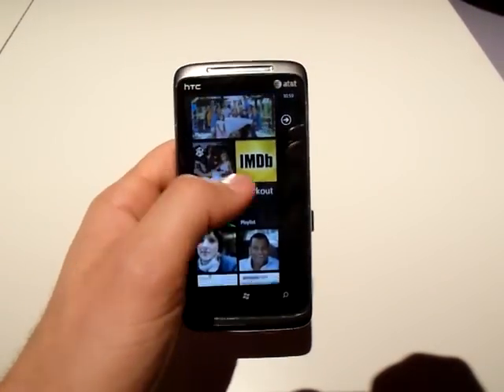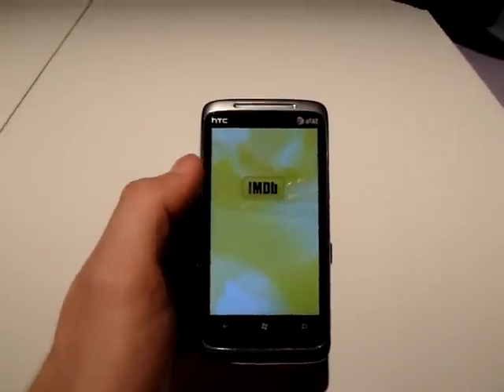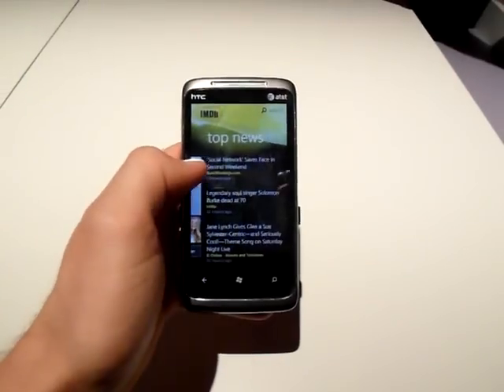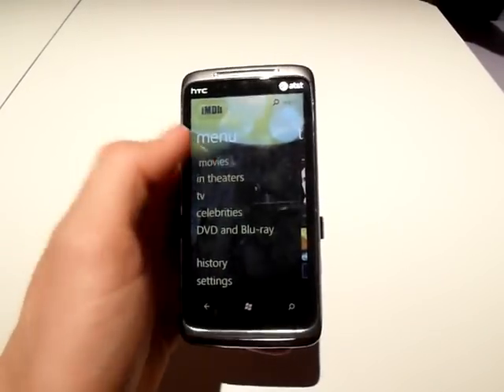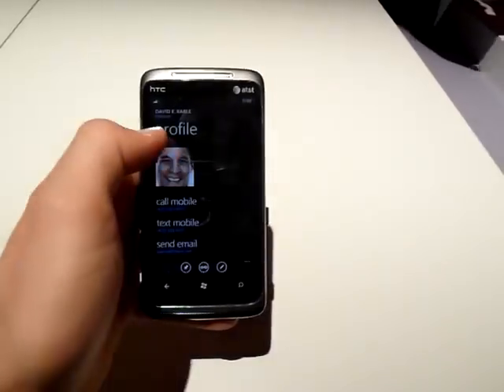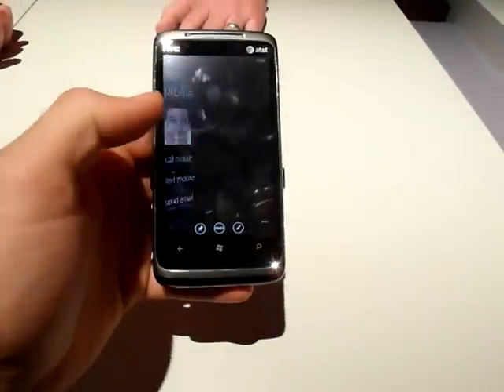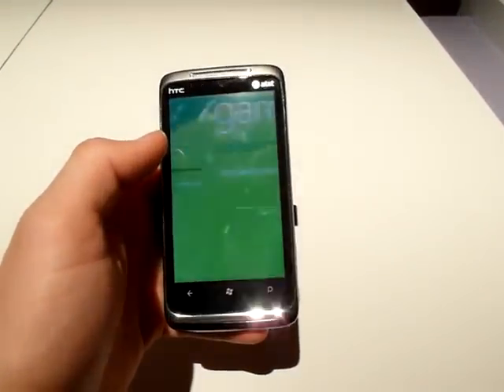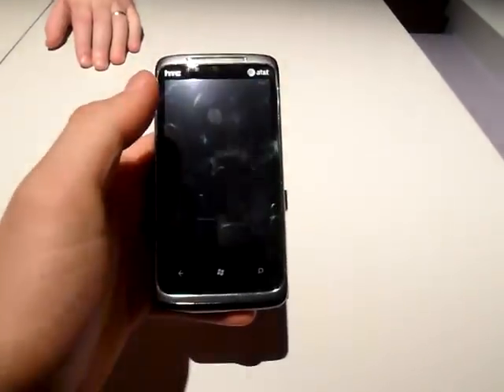HTC Surround hands-on